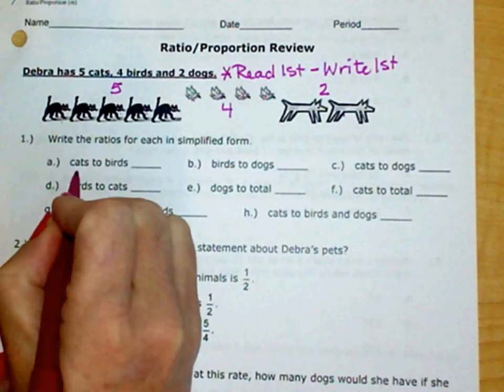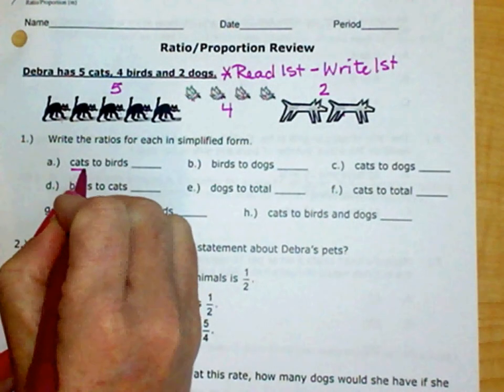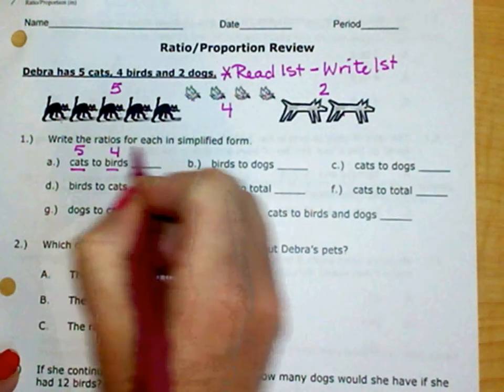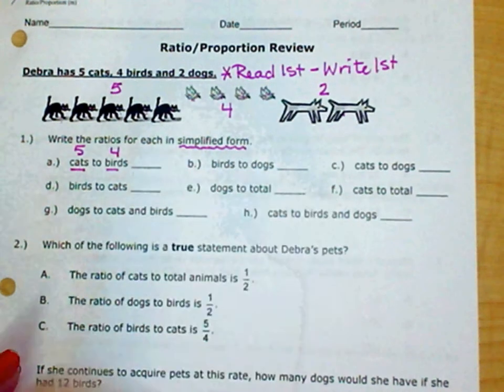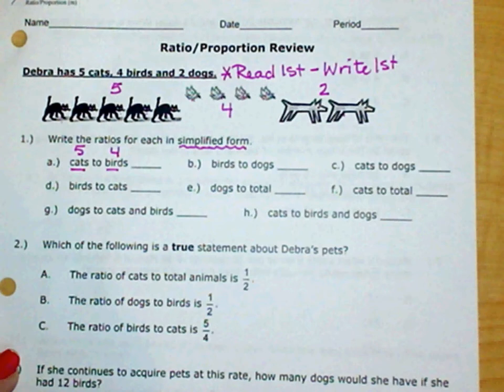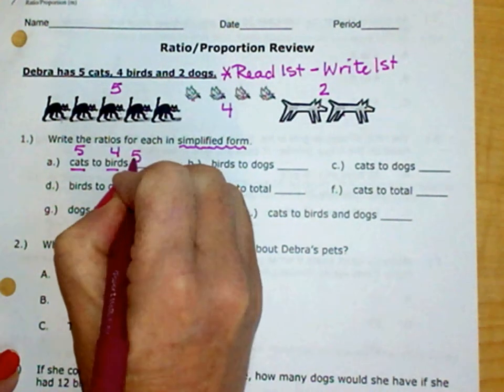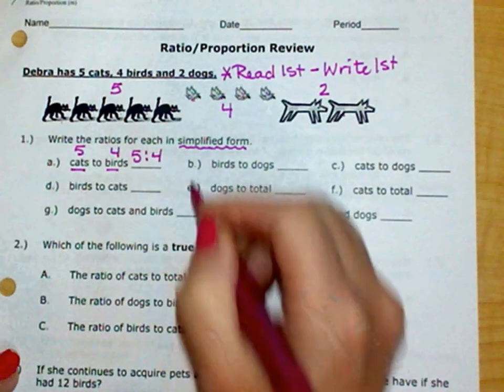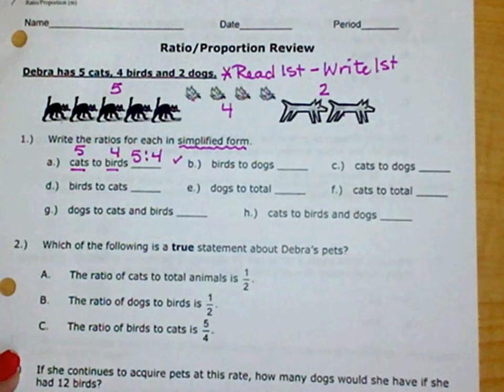Test 4 1 Review